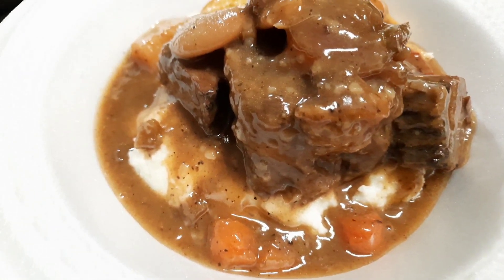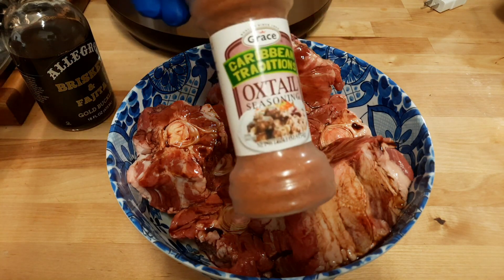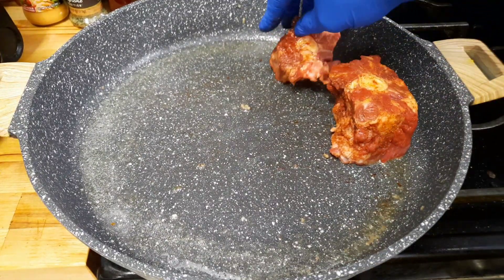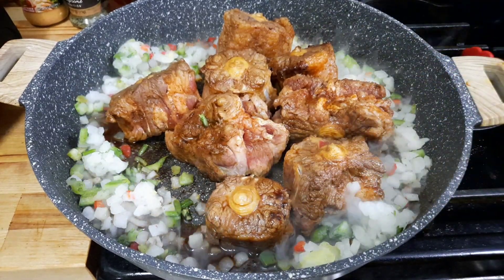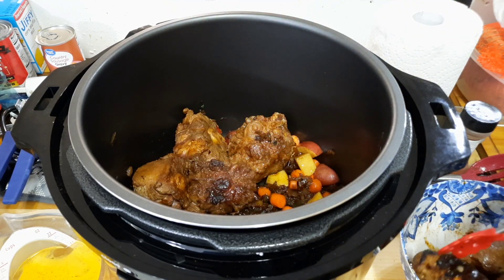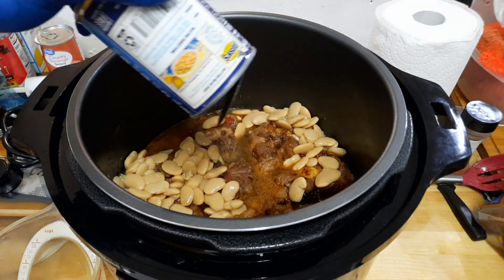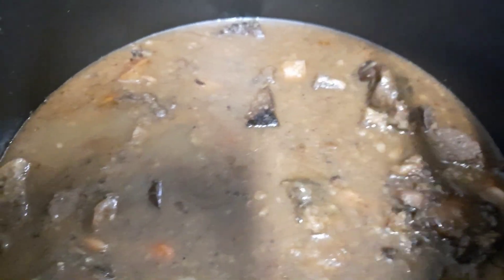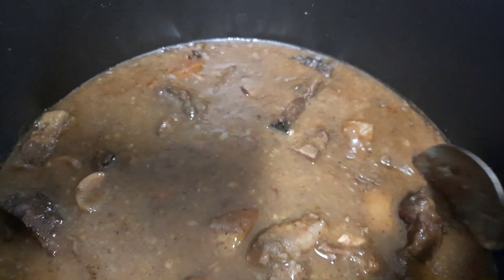Amazing Fall off the bone Braised Oxtail for Sunday Dinner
Braised oxtails in my Pressure cooker for Sunday dinner.

KC's Amazon Online Store (My Favorite Cooking Essential)